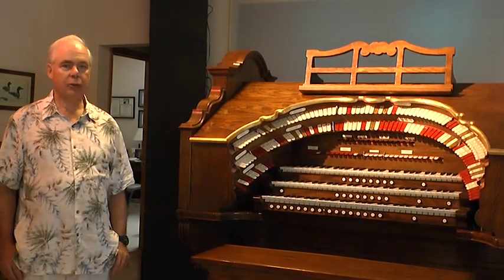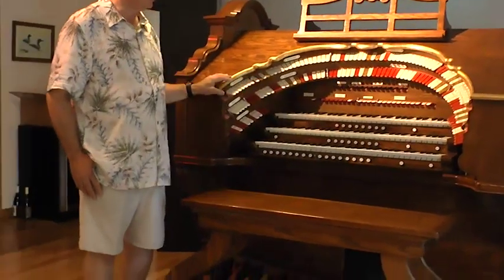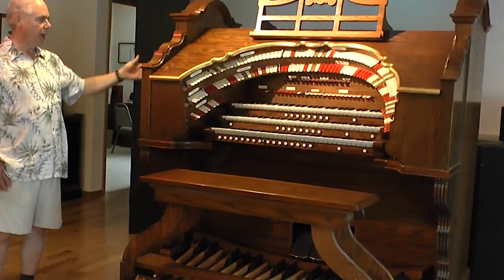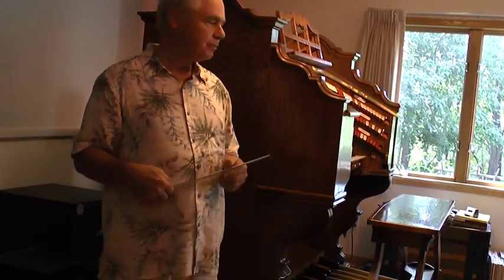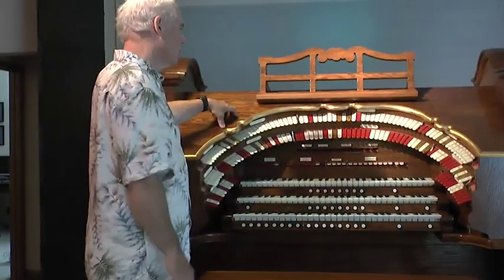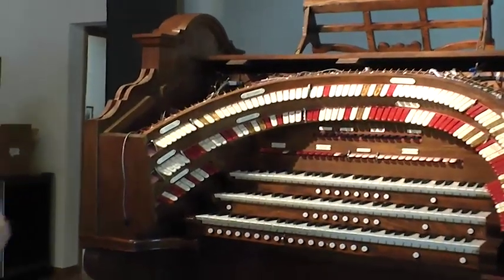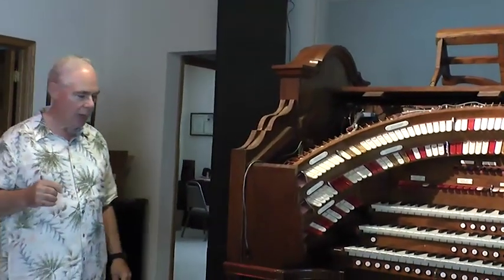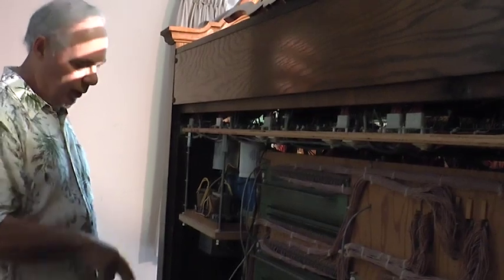Devtronix Theater Organ Overview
A short video providing some basic information on the Devtronix theater organ I currently have for sale.